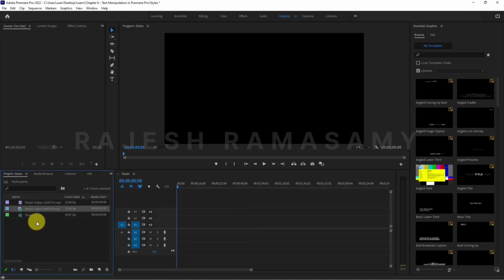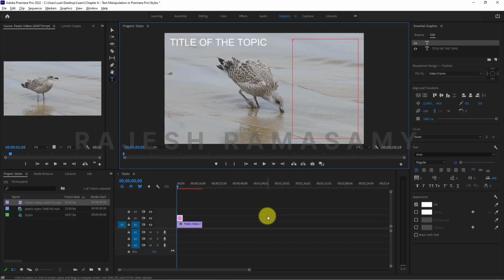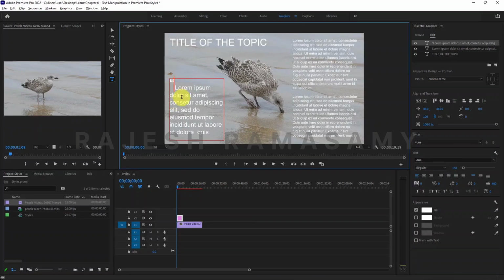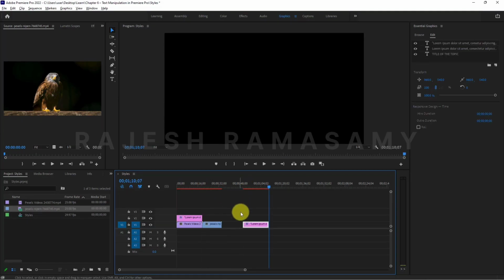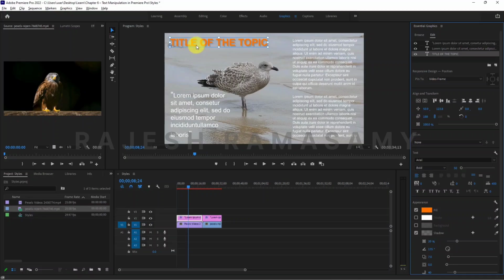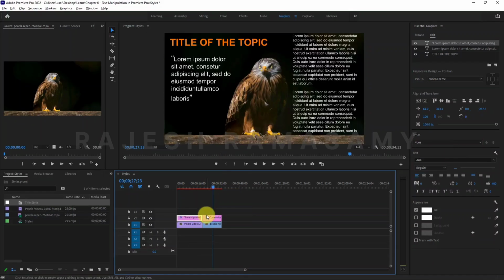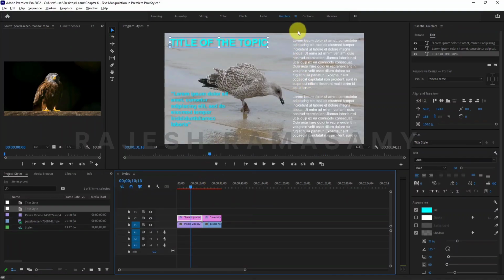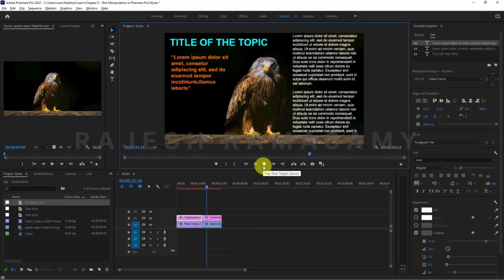Part 46: Working with Styles | Adobe Premiere Pro CC | Video Editing Tutorial